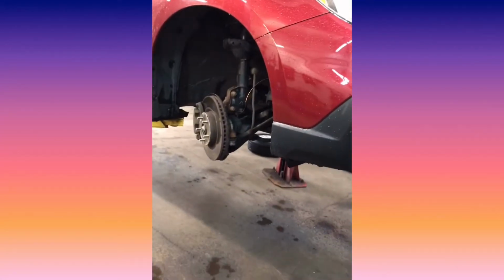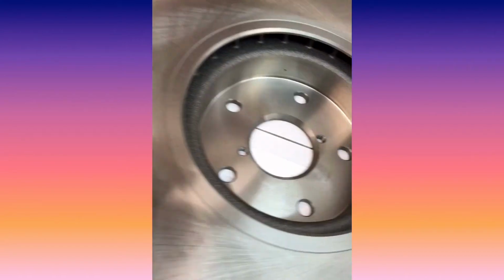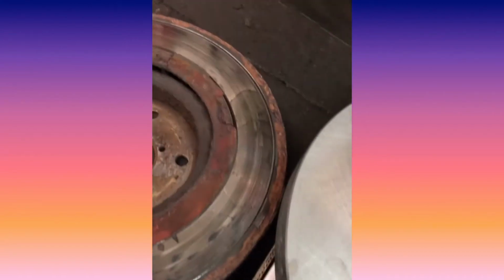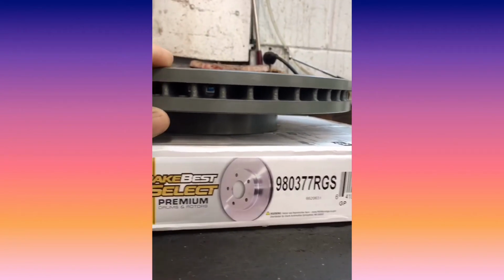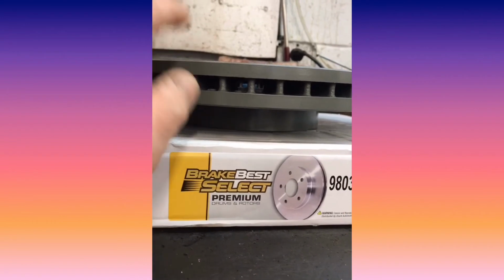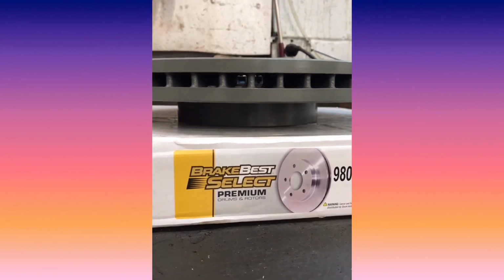Should I replace brake rotors or resurface them?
Most times it’s a more cost effective approach to replace brake rotors than it is to have them machined